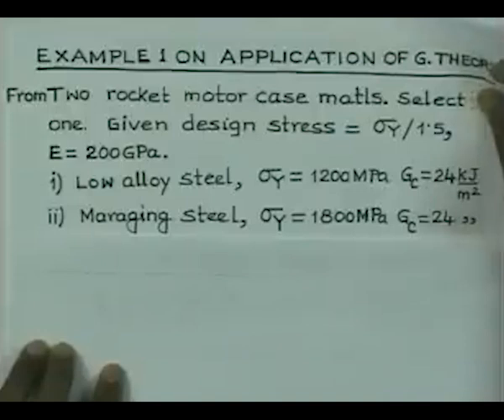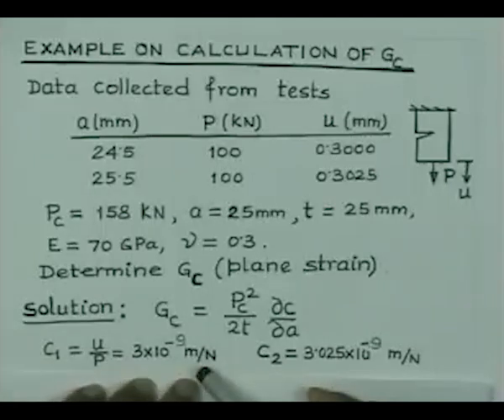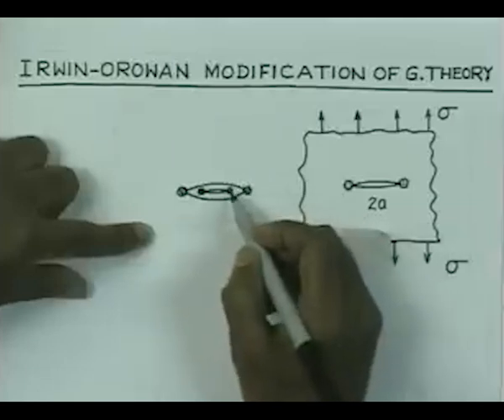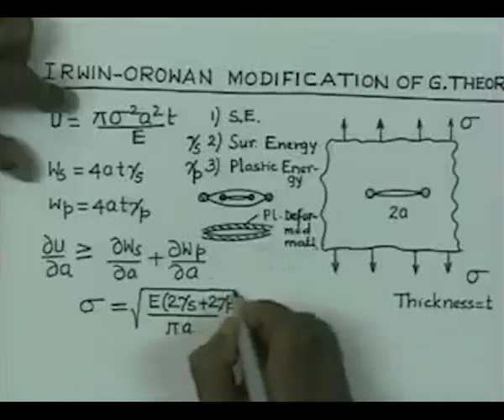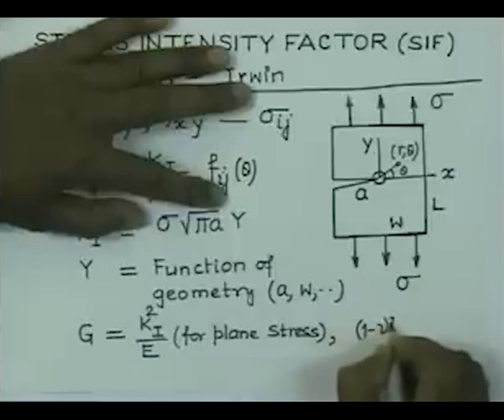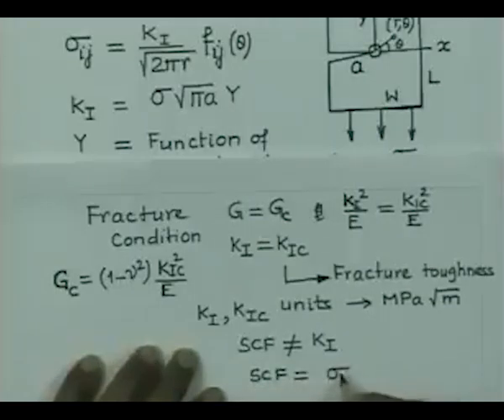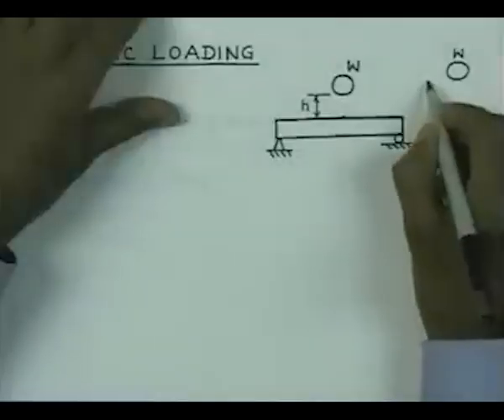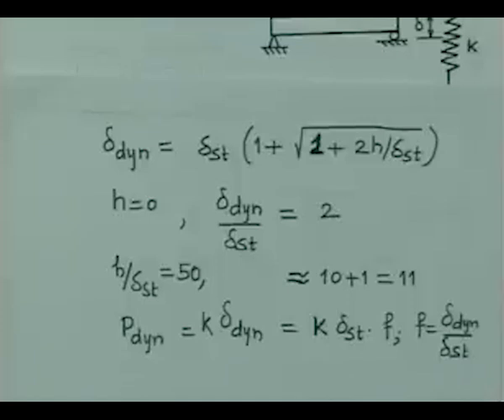Lec27: Application of Griffith Theory, Irwin-Orowan Modification...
Title:Lec27: Application of Griffith Theory, Irwin-Orowan Modification of Griffith Theory, Assessment of Effect of Dynamic Loading